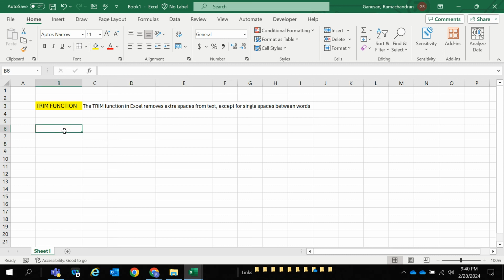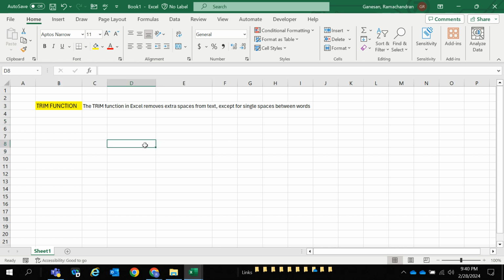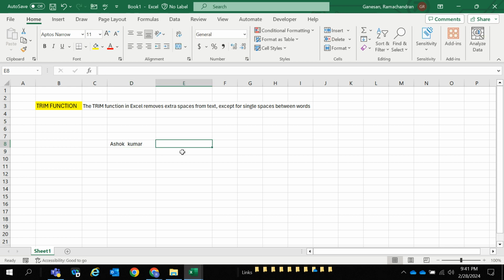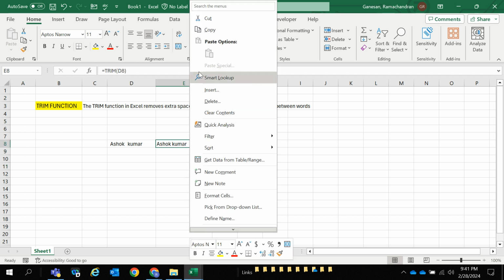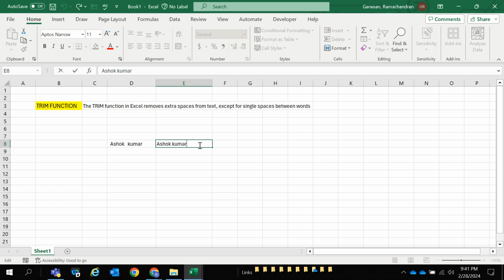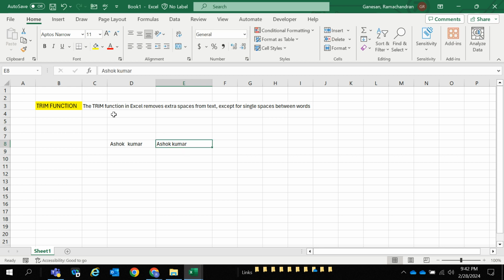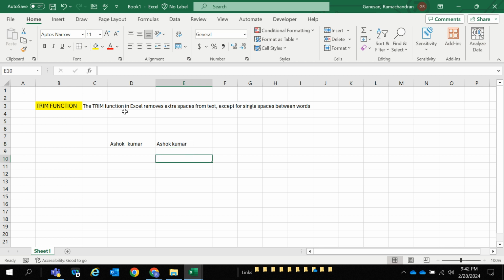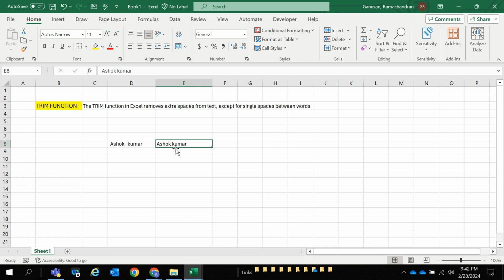How to use TRIM Function in Ms Excel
The TRIM function in Excel removes extra spaces from text, except for single spaces between words